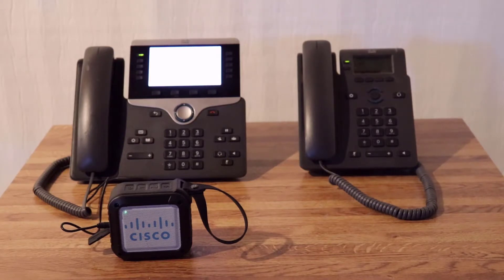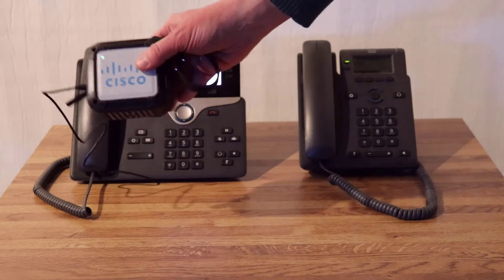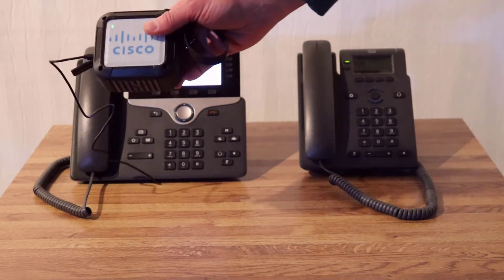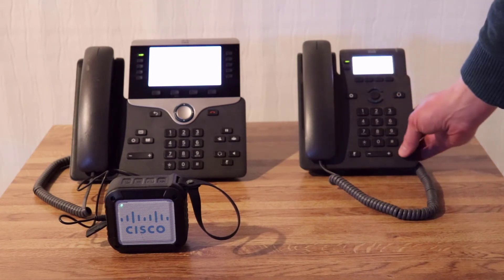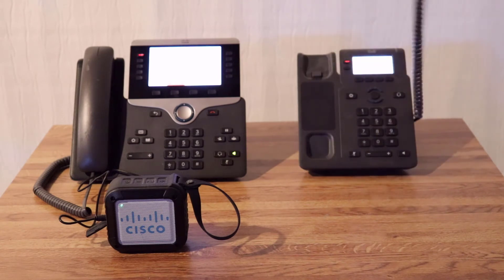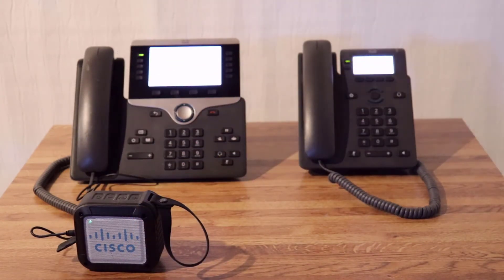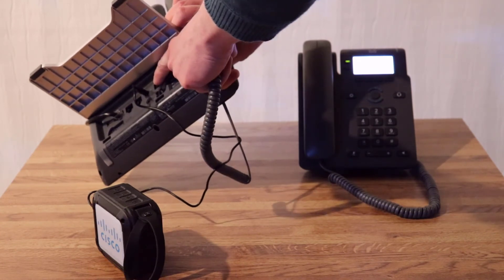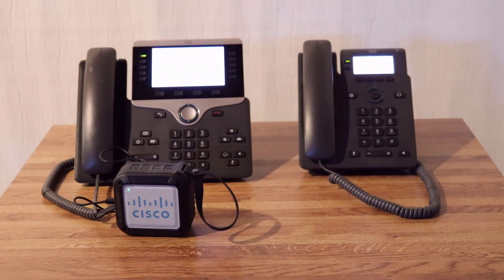Cisco IP Phone 8861 (MPP) and Overhead Paging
In this short video, we demonstrate how an Cisco IP Phone 8861 (MPP) registered to Webex Calling can receive a page and output it to an external speaker using its built-in 3.5mm speaker output jack.